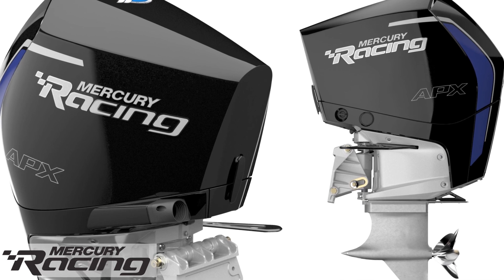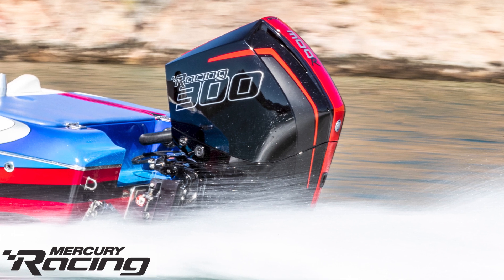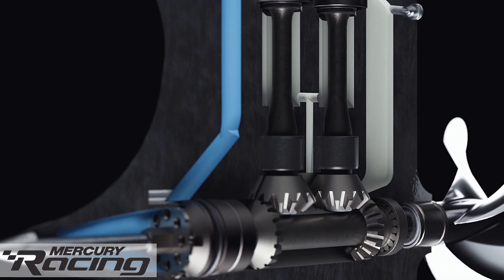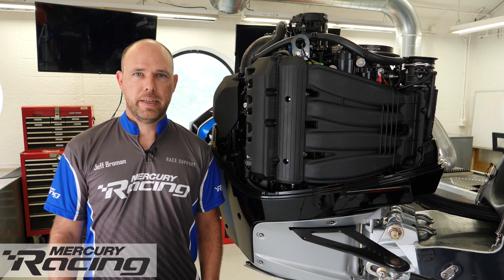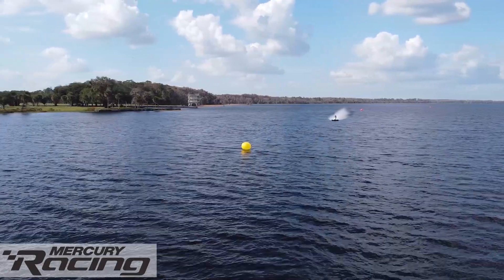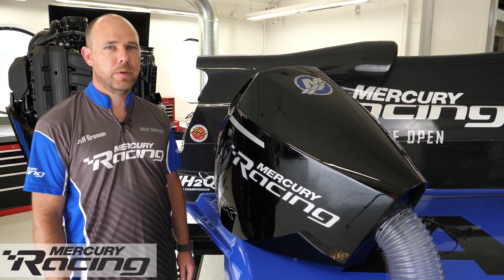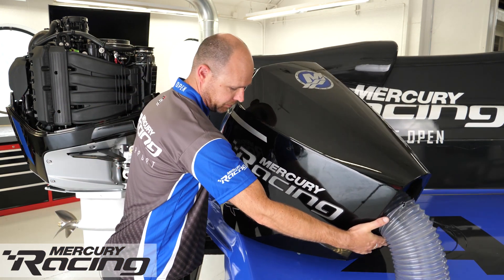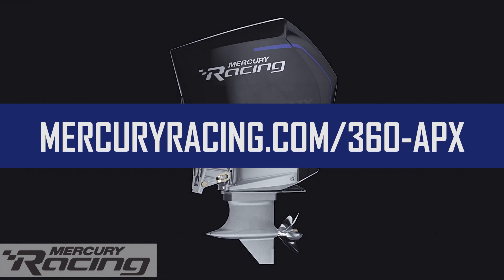Technical Overview | 360 APX Competition Outboard | Mercury Racing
Mercury Racing's Director of Engineering, Jeff Broman, gives a technical walk-through of the 360 APX competition outboard. This powerhouse V8 four-stroke outboard is designed specifically to power Formula One tunnel boats on the UIM F1H2O World Championship. The 360 APX outboard is the first model in a new Mercury Racing Apex Series of outboards designed for closed-course competition.

The engine is normally aspirated and retains its double overhead cam/four-valve architecture. The compression ratio is increased from 10:1 to 11:1 and peak rpm is boosted from 6400 RPM to 7000 RPM. The engine calibration is modified to take full advantage of the powerhead modifications. The 360 APX uses a 24-volt starter for faster dock-side starting in competition. A digital control offers smooth and precise throttle application. Additionally, this engine offers 90% lower emissions than current two-stroke racing engines.

An evolved version of the Mercury Racing Super Speed Master (IV SSM) outboard gearcase is direct-drive with no neutral or reverse shifting. Above-water exhaust offers unrestricted flow and produces an exciting tone for racing fans. The motor is equipped with integrated, light-weight steering arms for tunnel boat cable steering. The top cowl and driveshaft housing covers are lightweight carbon-fiber composite.